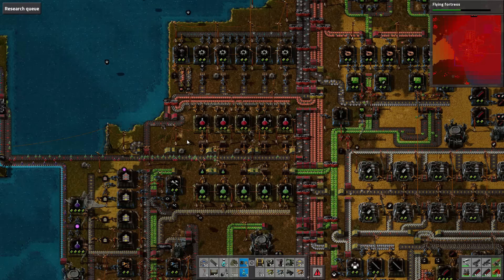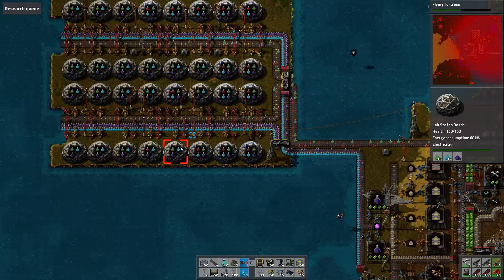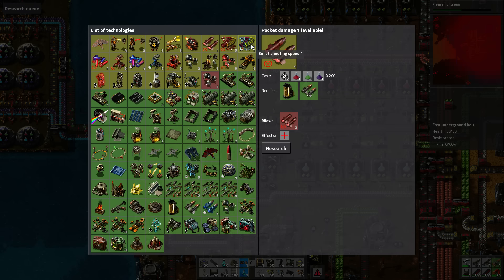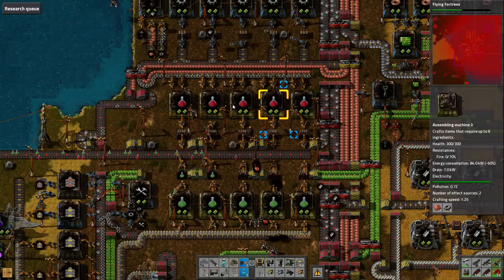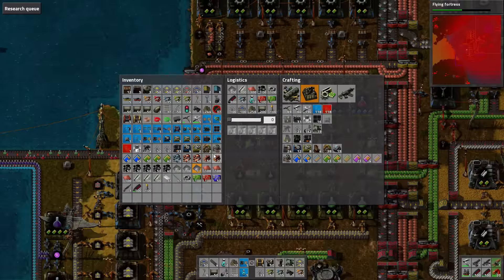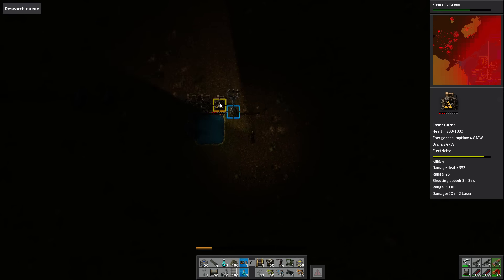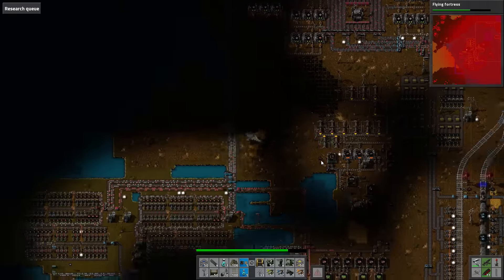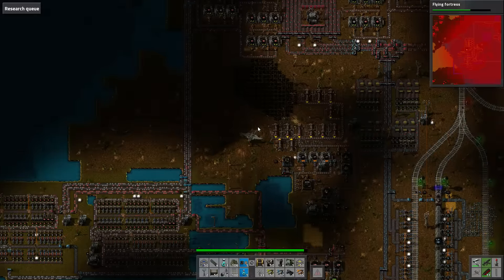Factorio The Island (Modded) - 97 - Land-Be-Gone!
We play through Factorio, this time starting on our own little Island. We're also trying to make a Factory that scales with production!

To do this I have a few mods installed, all can be found

Factorio is a game where you create processes to manufacture goods to protect your base!

Thanks to my awesome Patrons': craypenguin, Tymoteusz, Peter Meech, Klyne and Anthony Belling!

Enjoyed the video? If you give it a like it helps the channel!

Hey I'm Orbital Potato and I play mostly strategy, simulation and sci-fi games. Also, please comment, because I love to hear what you guys have to say :)